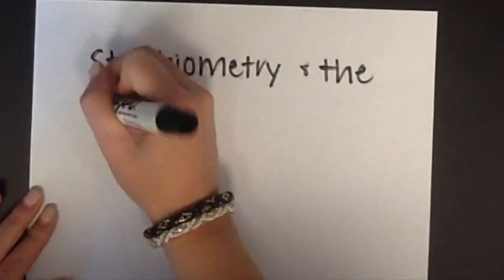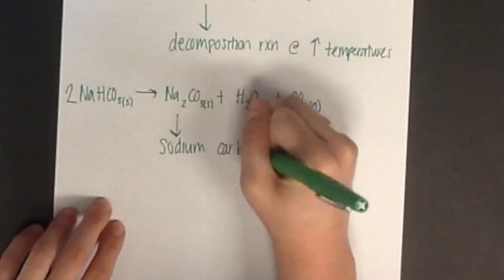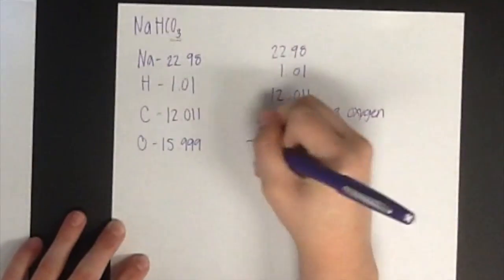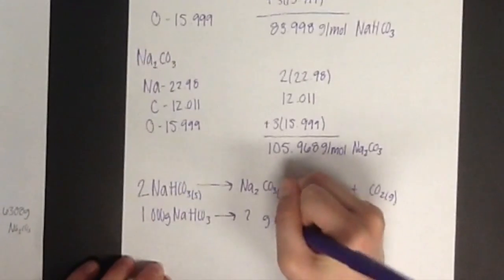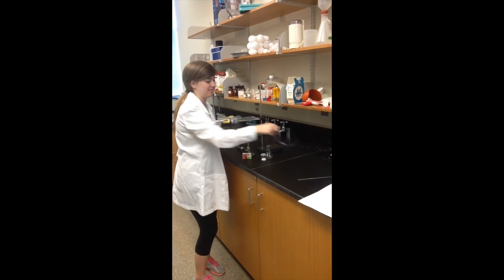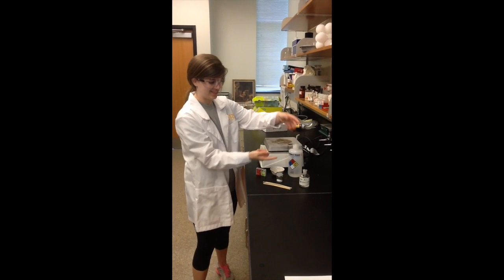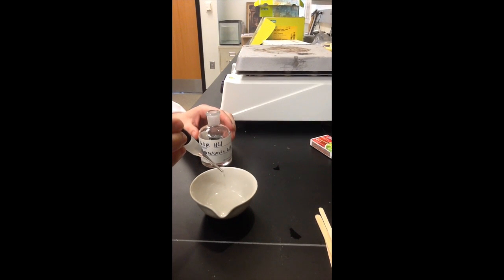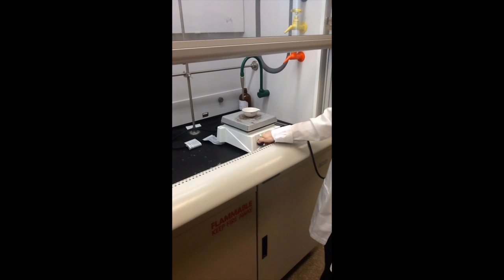Stoichiometry and the Chemistry of Carbonates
This video is about Stoichiometry and the Chemistry of Carbonates